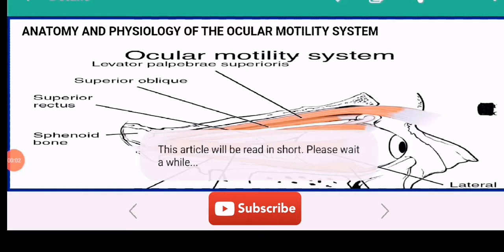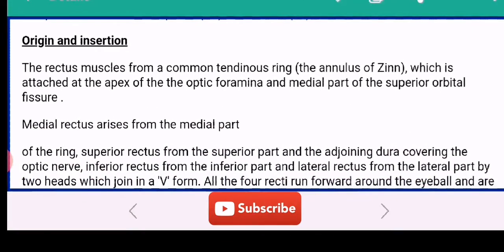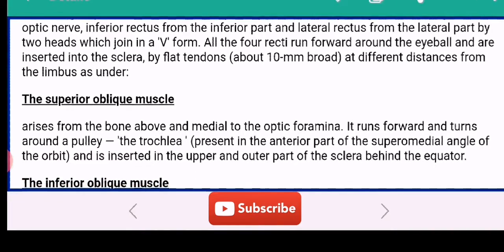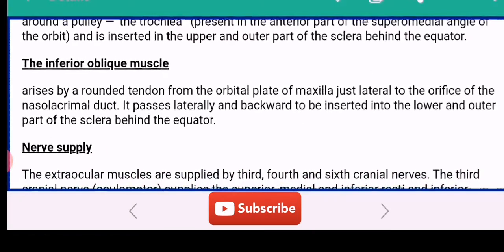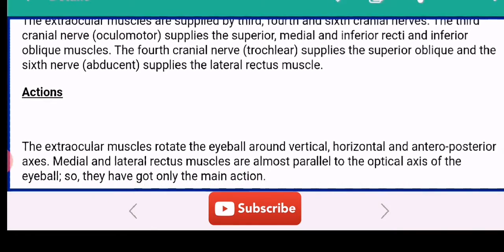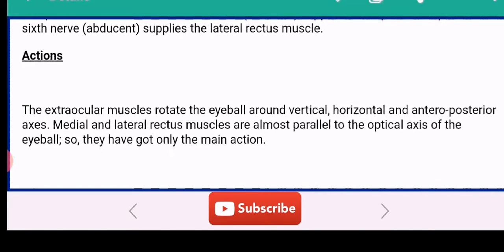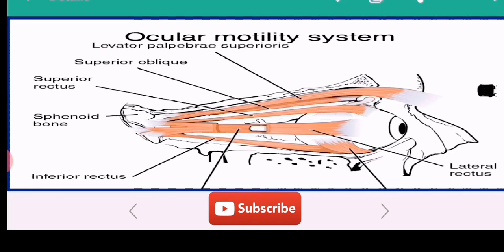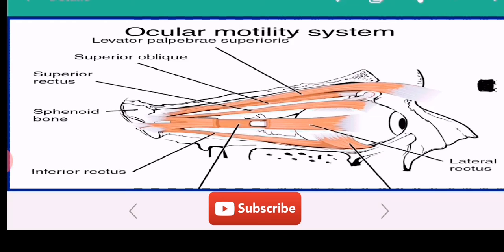Anatomy and physiology of ocular muscles